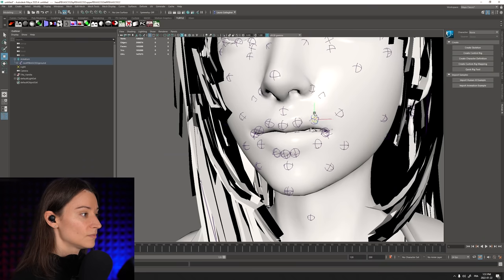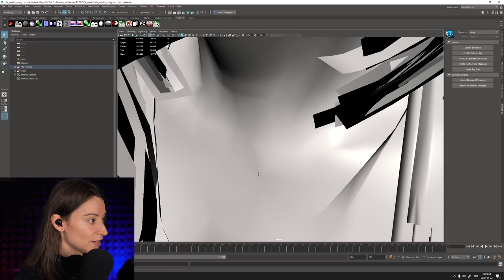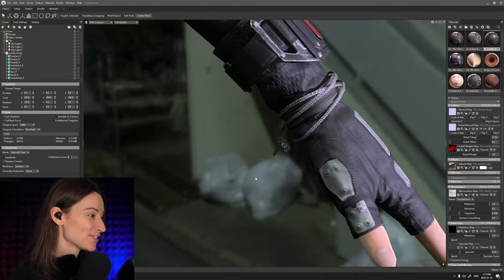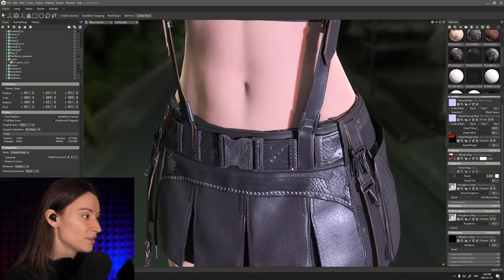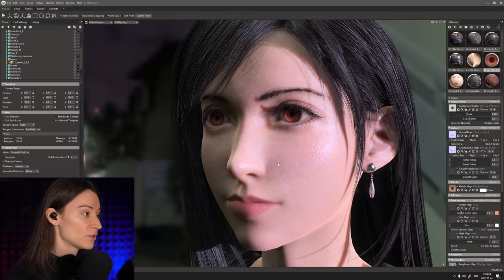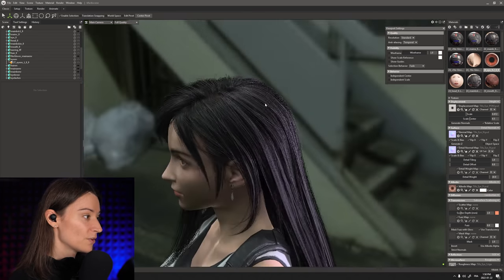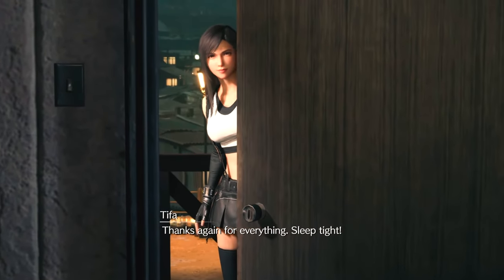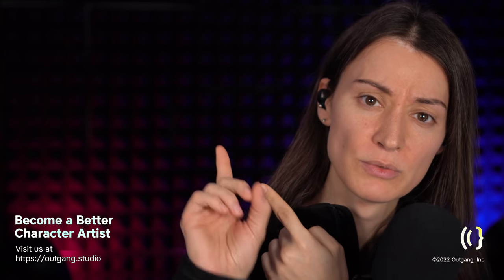The Character Art Secrets of Tifa Lockhart Revealed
This video is a breakdown of Tifa Lockhart's regular outfit from Final Fantasy 7 Remake.
Neither Square-Enix nor the Italian senate were involved in producing this video.

Outgang is founded on the belief that education should be affordable, high-quality and given by industry professionals. Laura Gallagher has been teaching character art since 2012 at various venues and has launched Outgang in 2020 with the goal of helping out as many artists as possible aspire to a better life for themselves.

We exist solely due to the generous support of our community. Becoming a monthly or yearly member of Outgang is the best way to support us and help us achieve our mission of bringing high-quality, affordable education to as many people as possible.

Outgang is also comprised of:
Frédérik Généreux:

00:00 Introduction
01:48 Skin Detail Map
03:37 How the Neck and Body are Joined
04:48 Detail Maps on the Skirt
05:41 Roughness and Material Expression
07:19 Analyzing the Gloves
09:13 Torso Textures
11:04 UV analysis
14:37 Tifa's Eyes
17:57 Hair Breakdown
19:20 Skirt Rigging
21:19 The Low-Res
24:29 Albedo Values